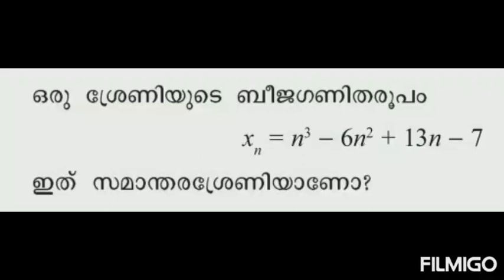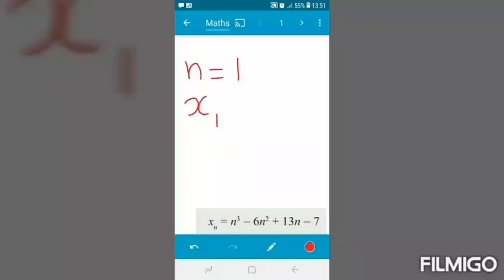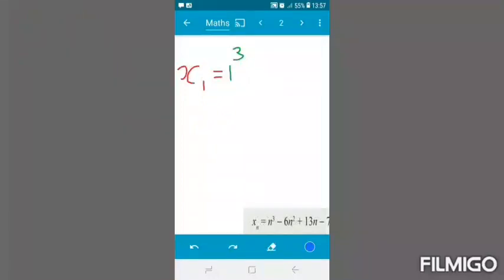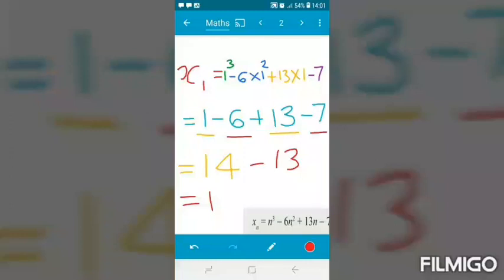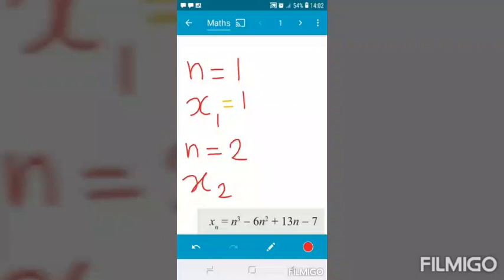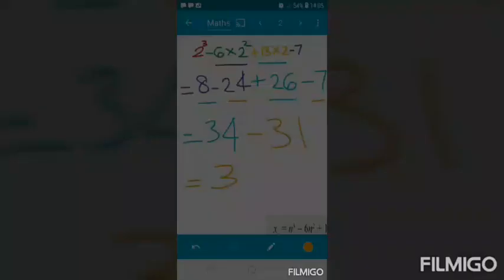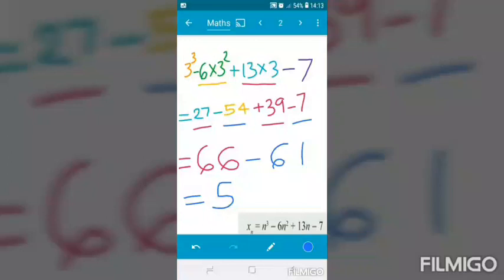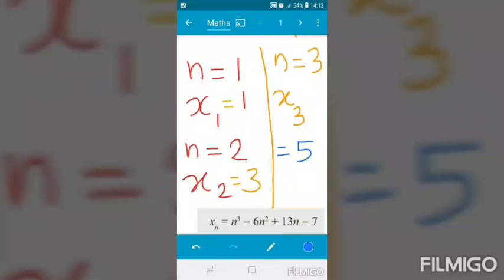SCERT MATHS CLASS 10 ARITHMETIC SEQUENCES page 19_question 6